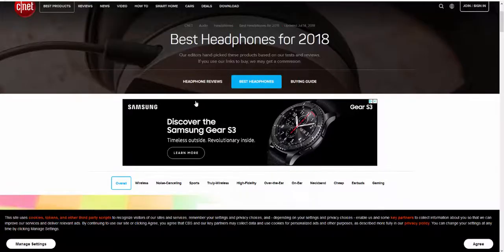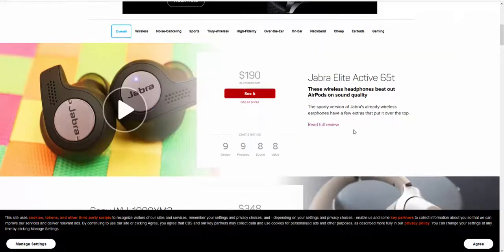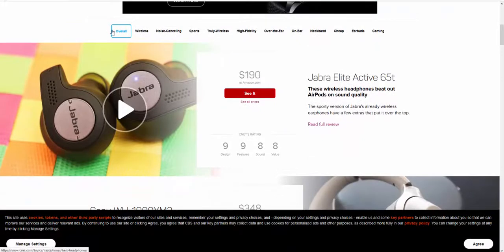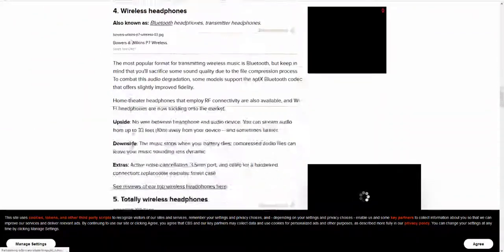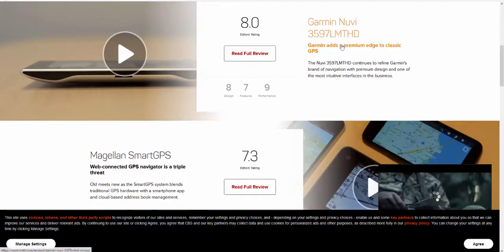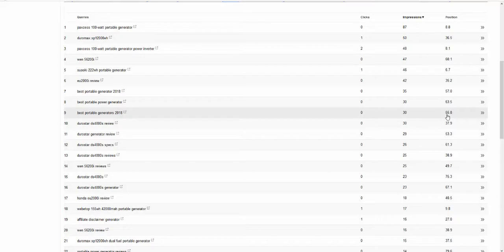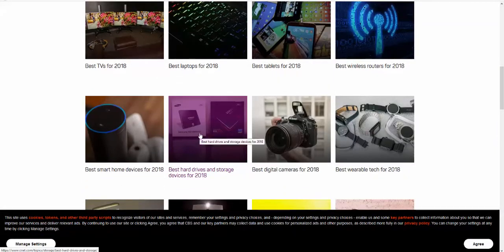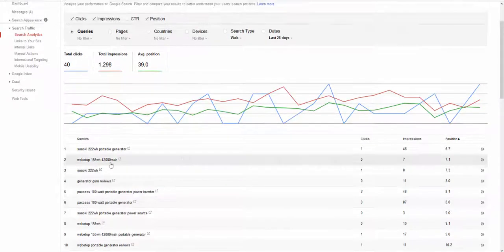Free Guide Shows You How To DOMINATE Christmas 2018 With Amazon Sites... Follow This!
- If you want to do this together check out the Guaranteed site builder. This video will show you a VERY effective way to get ranked and make money with Amazon.